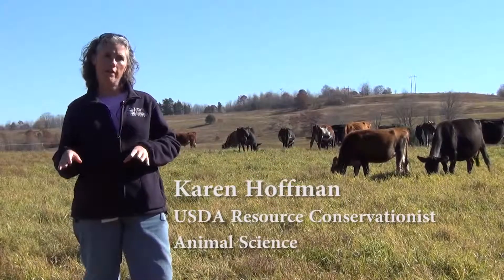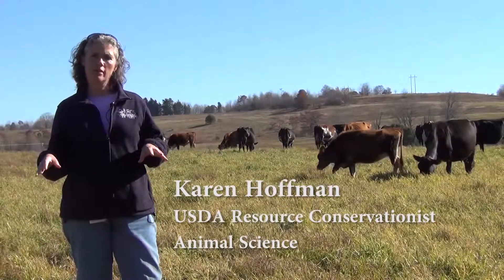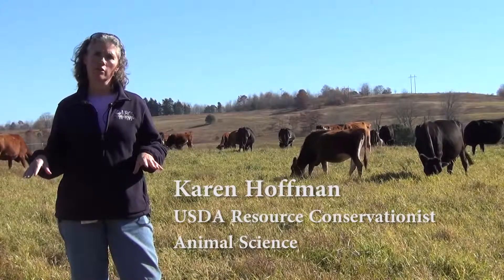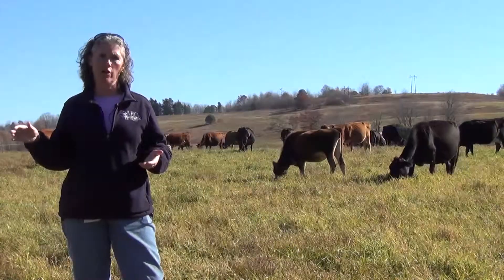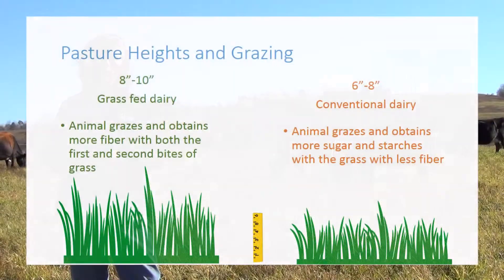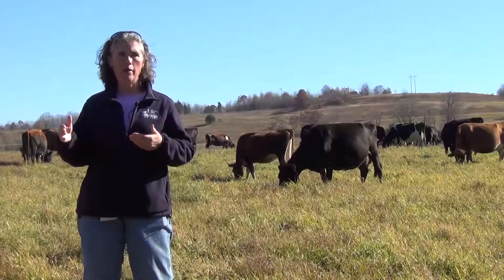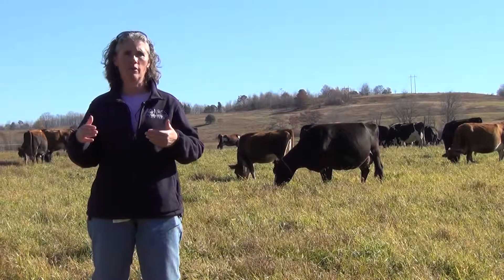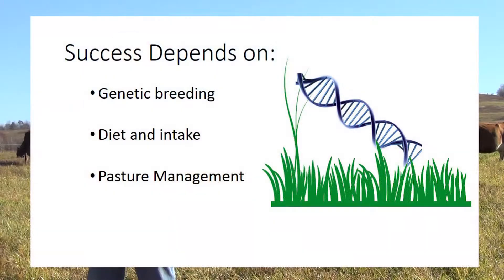Grass Fed Dairy: Pasture Heights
Karen Hoffman, USDA Resource Educator, talks about pasture heights in a grass fed dairy.